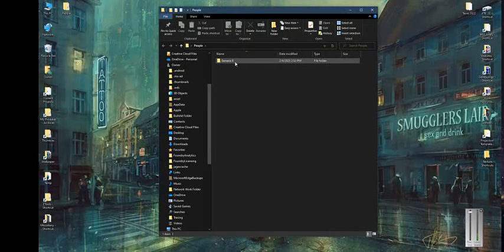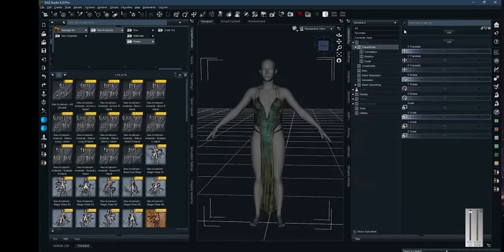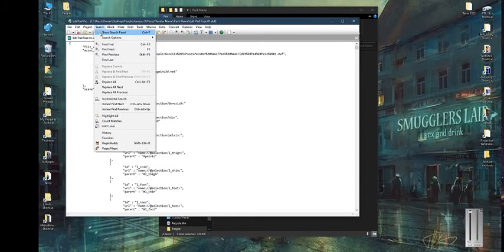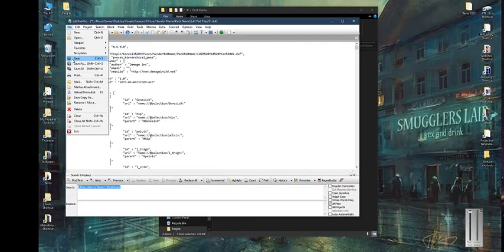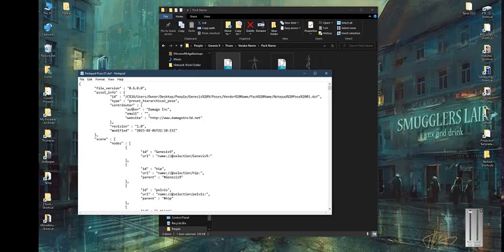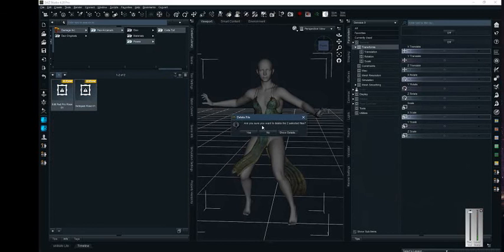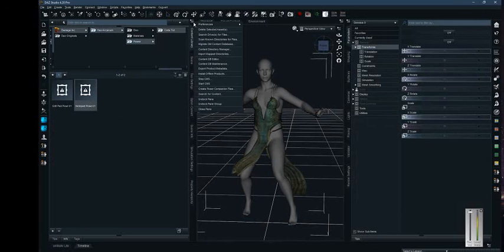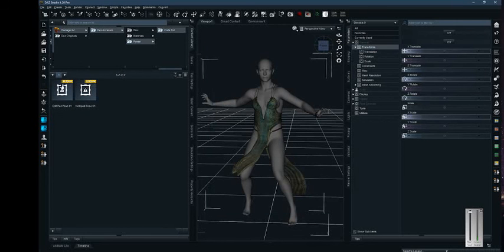Saving DS Files Externally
DAZ Studio has become extremely slow with saving files. This video shows you how to save them externally, and recode them from absolute to relative paths, Edit DB file type, so it is much faster to save and they will work in DAZ Studio